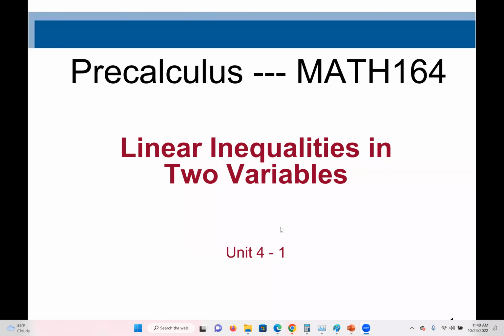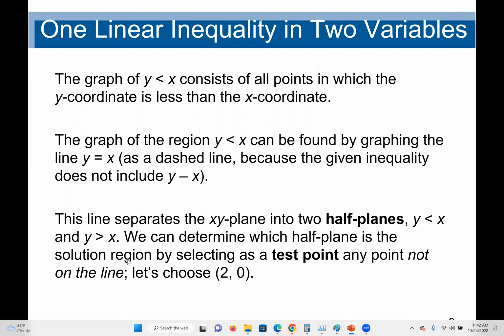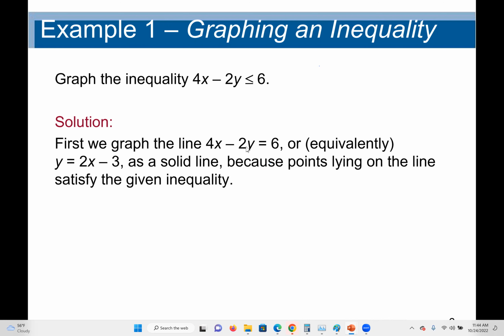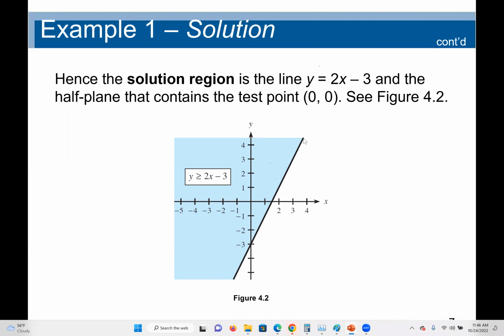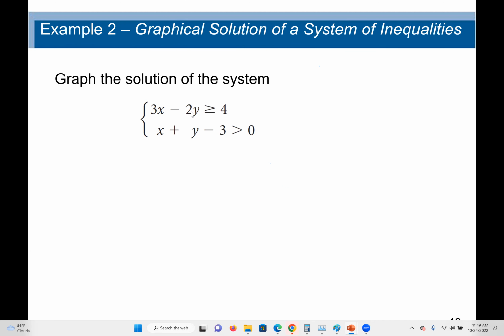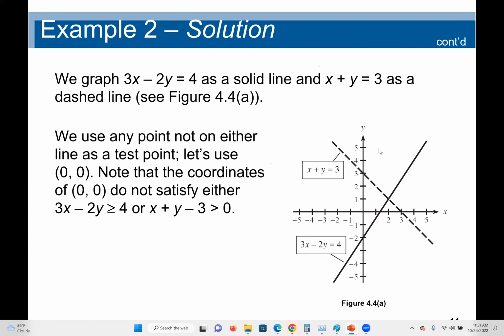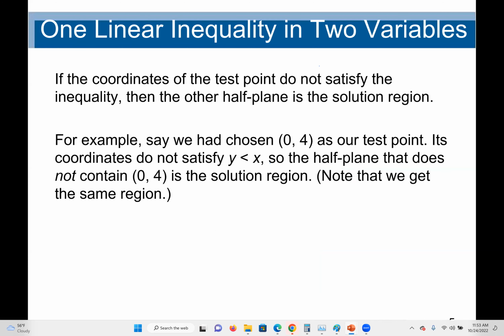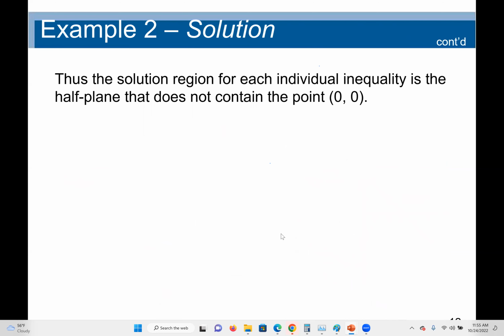How to graph and solve systems of linear inequalities in two variables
To graph linear inequalities in two variables
To solve systems of linear inequalities in two variables